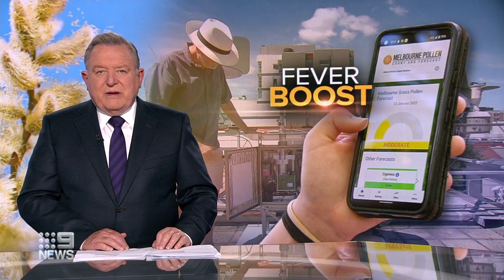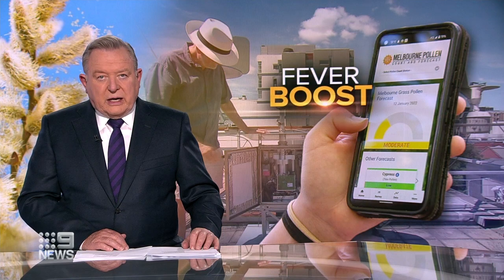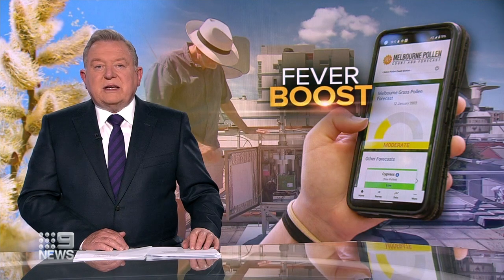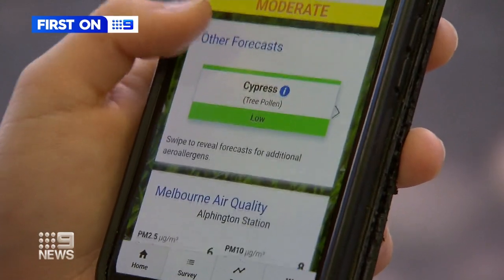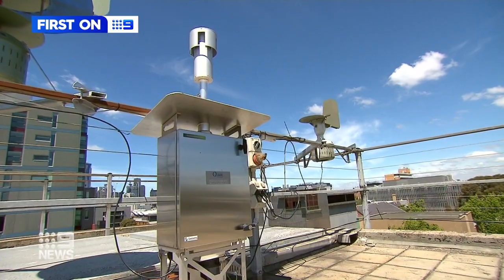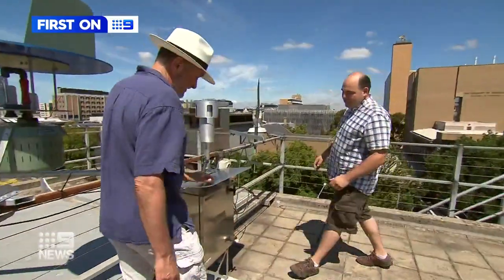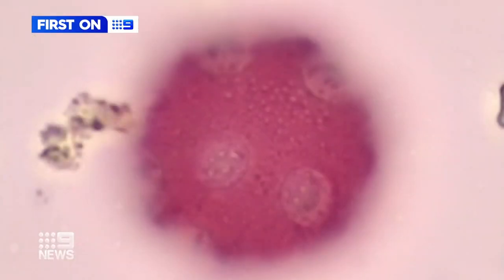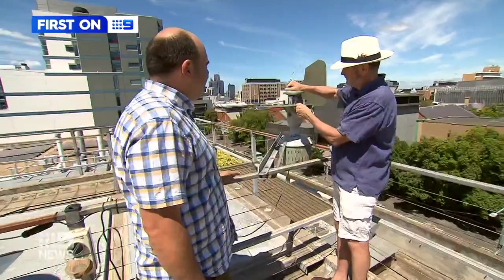Never-before-seen data to help Melbourne hay fever sufferers | 9 News Australia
Breakthrough technology is giving Melbourne hay fever sufferers never-before-seen data to help manage their allergies.